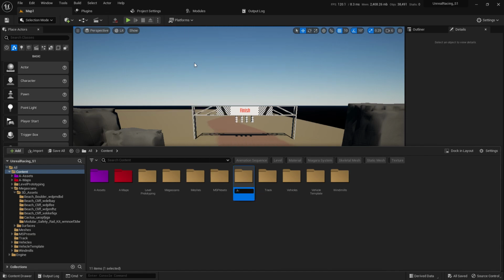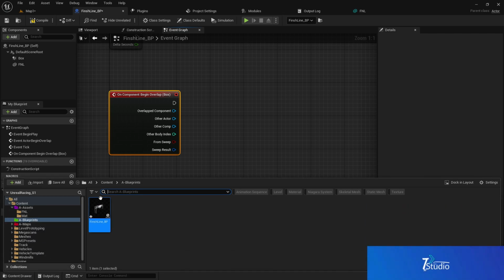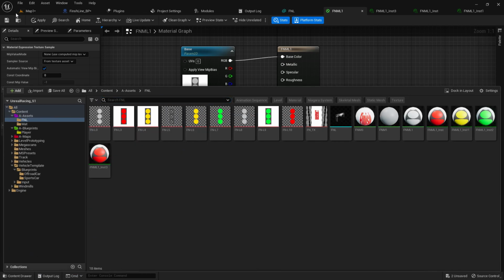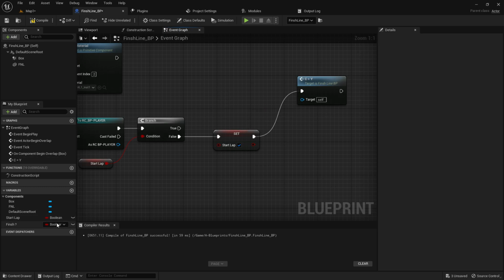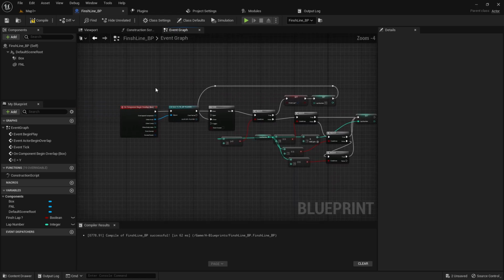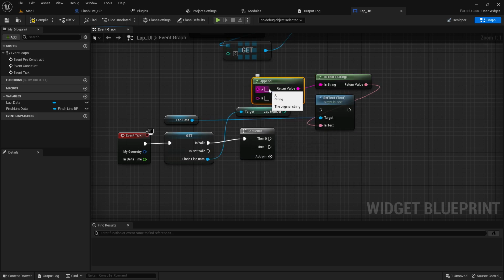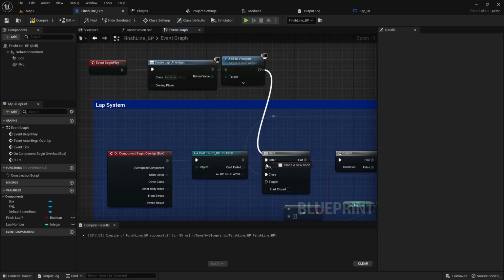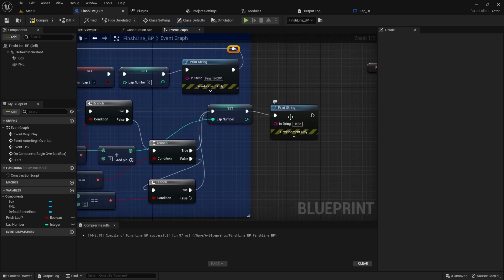P4 | UE5 Racing Vehicle Android Mobile Game Developments | Full Course | Tutorial Video